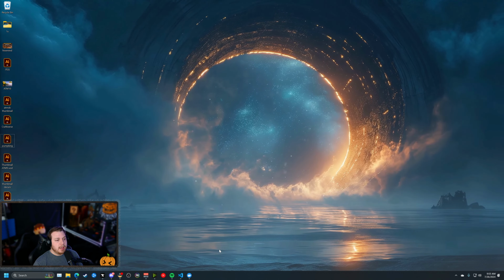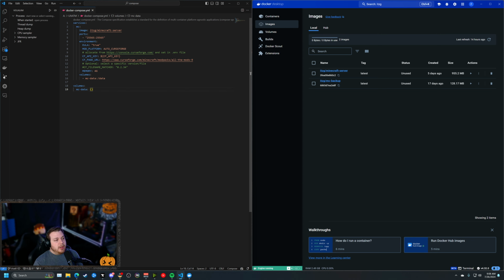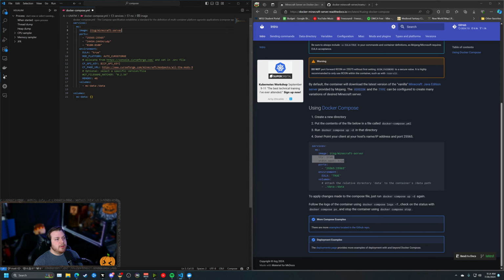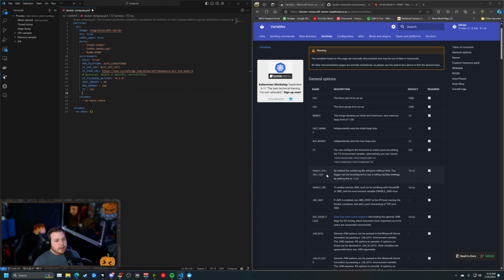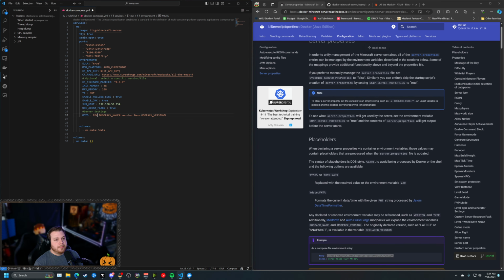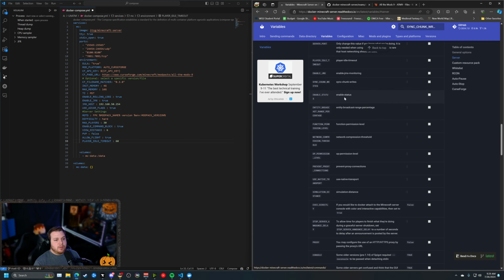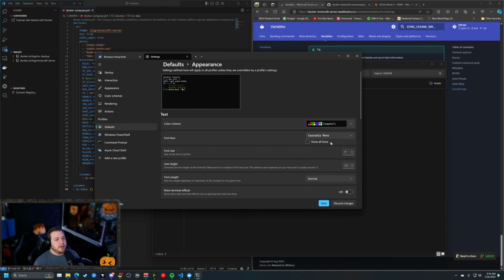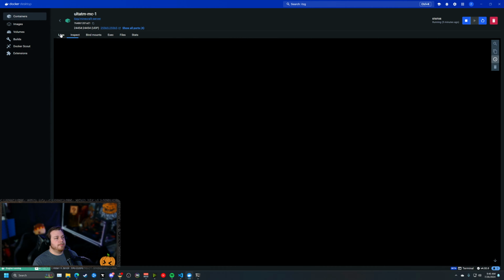Docker + ATM 9 Compose File Creation for Ultimate Server! LIVE!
Today I bring you guys along in creating a dockered atm 9 server for our ultimate server project. The ultimate server will eventually be ATM 10 but we will practice with atm 9!